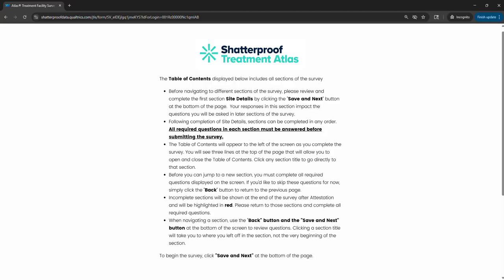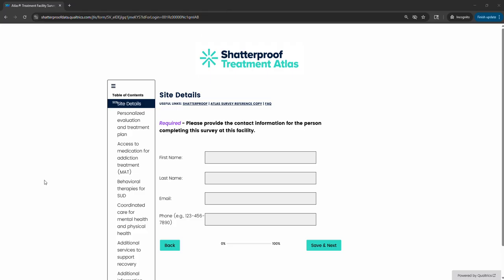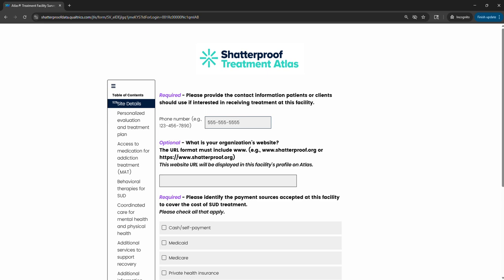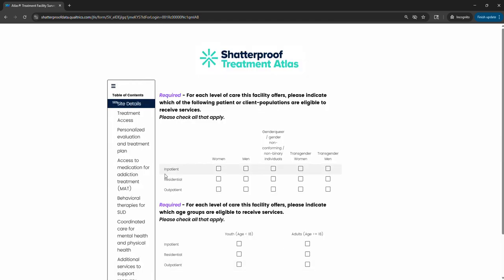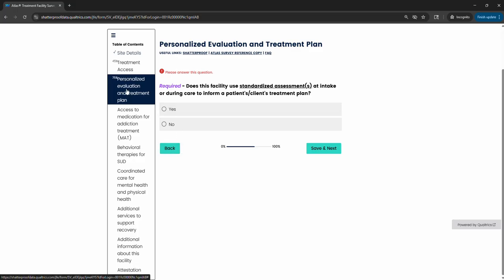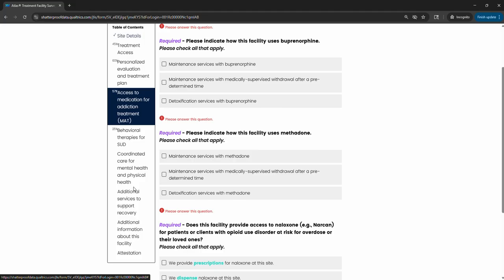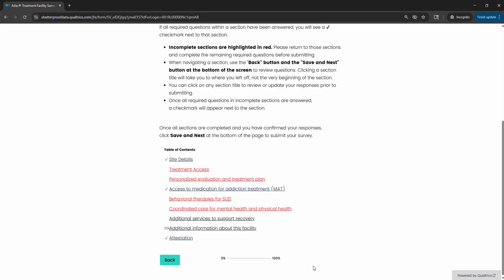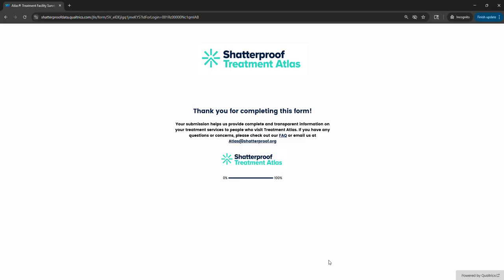Treatment Atlas Survey 2026 Video Walkthrough